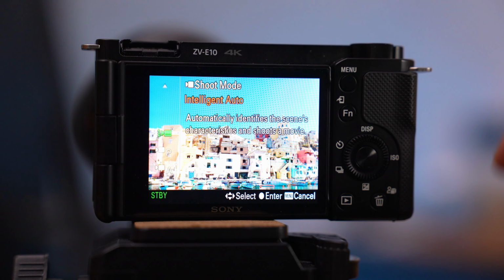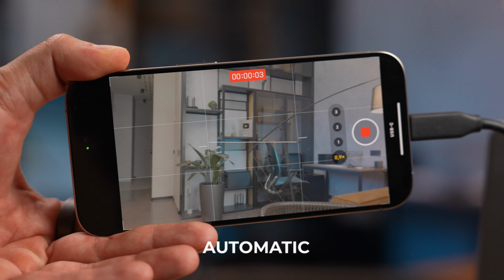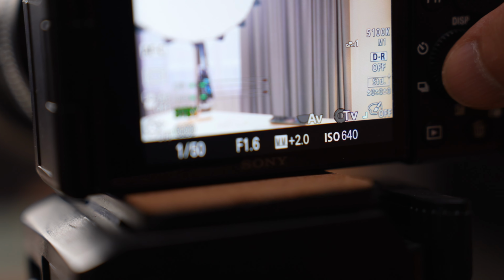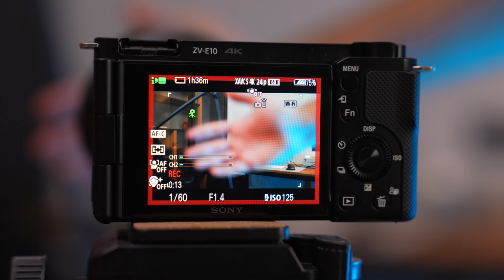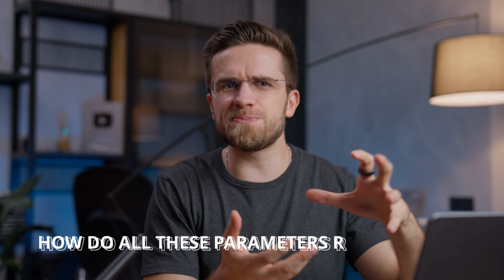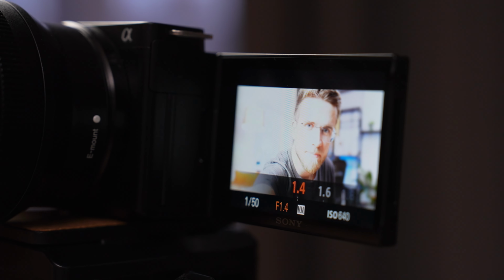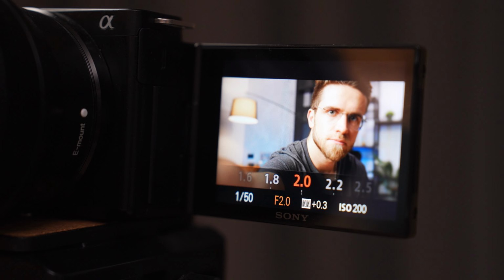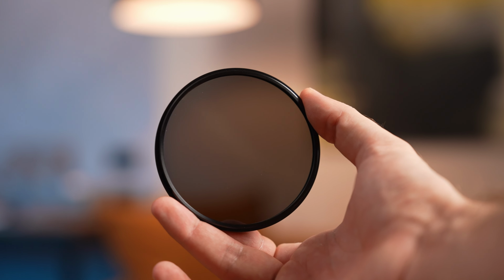Best Camera Settings for Shooting YouTube Videos! – How to make a YouTube video?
In this very useful video, we will teach you how to shoot a video for YouTube: we will show you the correct settings for both your camera and your smartphone! You definitely could have made mistakes when shooting, but now these problems will be a thing of the past! So be sure to watch this video from beginning to end to learn how to properly set up your camera or smartphone for shooting videos on YouTube!